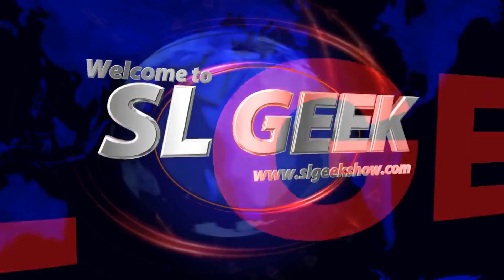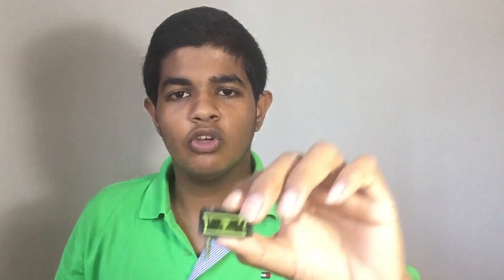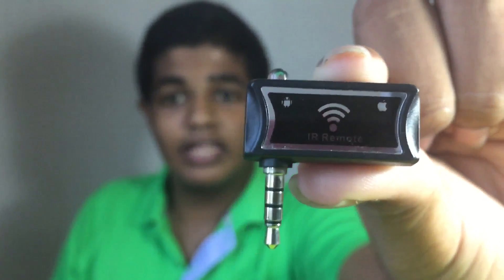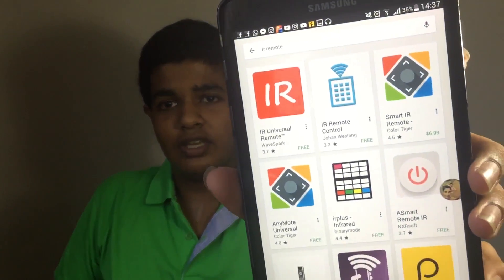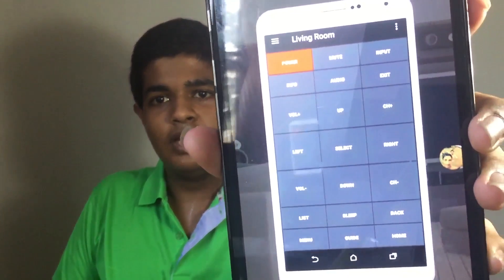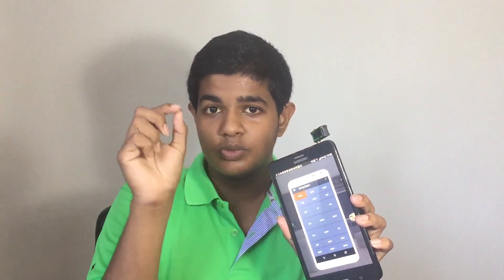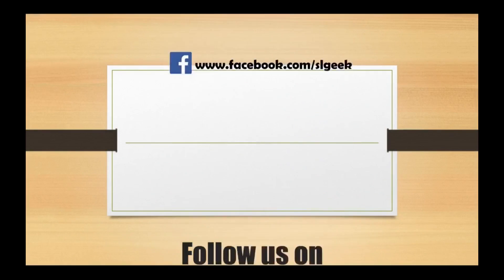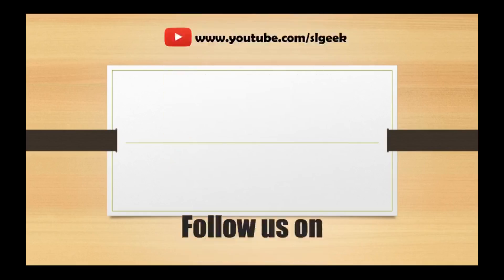SL GEEK| සිංහලෙන් - Use your Smart Phone as Remote | Enable Infrared Any Device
ඕනෑම දුරකතනයක් TV / Ac Remote එකක් විදියට පාවිච්චි කරමු .
in this video , i will show you how to use any of your smart phone as a infrared powered remote . also in this video i will guide you to active infrared on your device . so stay tuned with our channel . if you like this video , dont forget to hit thumbs up means like this video also dont forget to share this video with your friends . comment your ideas and finally subscribe to our channel for more daily updates .

Links-

100% නොමිලේ